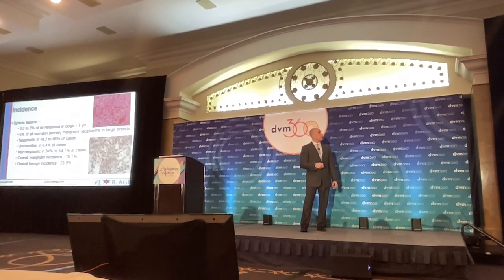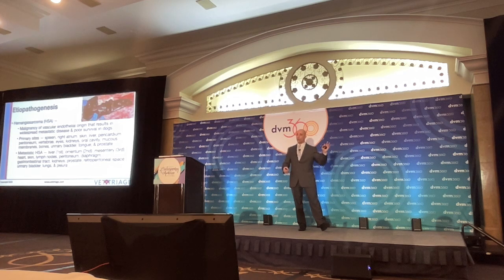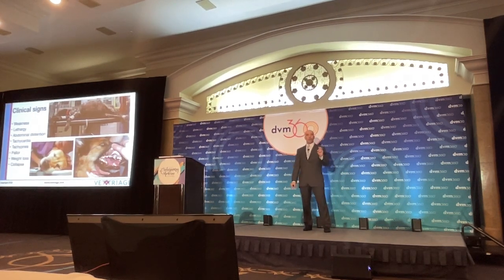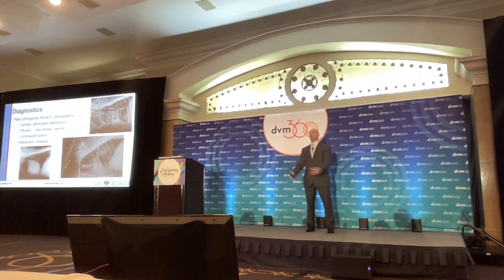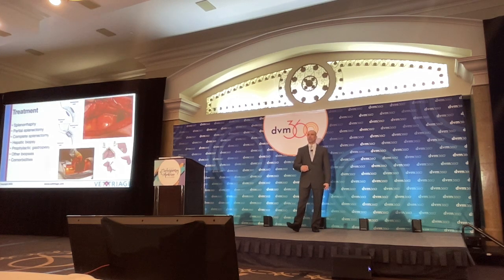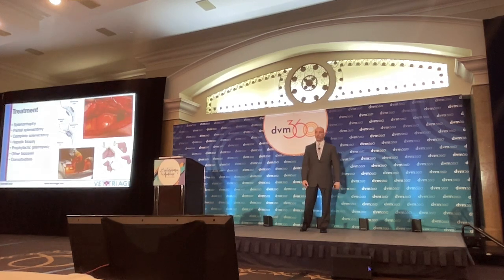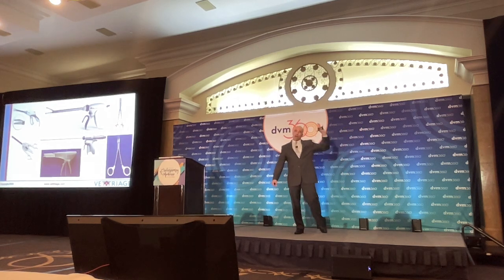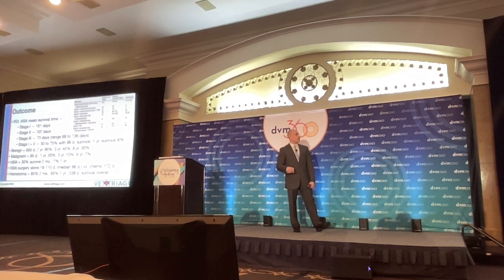Hemoabdomen, the Splenic Mass and the Splenectomy / fetch dvm360 / Arlington, VA / April 2023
Splenic lesions make up 0.3 to 2% of all neoplasia in dogs over 8 years of age and 5% of all non-skin primary malignant neoplasms in large breed dogs. Splenic masses are neoplastic in 48.2 to 66% of cases, unclassified in 0.4%, and not neoplastic in 34% to 54.1%. Overall malignant incidence 76.1% and benign 23.9%.

Canine splenic neoplasia has a 33 to 66% incidence overall. Of splenic lesions, 80% are malignant and 10% are benign (hematoma or hemangioma). Of the malignant splenic/hepatic neoplasms, 50 to 90% are hemangiosarcoma, making it the most prevalent.

Overall, hemangiosarcoma is found in 65 to 88% of affected dogs. Splenic hemangiosarcoma cases in dogs present with hemoperitoneum in 76.1% of cases and hematoma in 29.6% of cases. Of dogs with hemangiosarcoma, in 75% of such cases the hemangiosarcoma lesion is the source of the hemorrhage with hemoabdomen cases.

Hemangiosarcoma is a malignancy of vascular endothelial origin that results in widespread metastatic disease and poor survival in dogs.

Common primary sites of hemangiosarcoma include the spleen, right atrium and skin. Other locations include the liver, pericardium, peritoneum, vertebrae, eyes, kidneys, oral cavity, mucous membranes, bones, urinary bladder, tongue, and prostate.

The World Health Organization (WHO) describes the status of the tumor, regional lymph node, and distant metastatic disease and is used to dictate prognosis. Stage I disease defines localized disease with only the primary tumor, stage II designates only the primary tumor with lymph node involvement or ruptured splenic hemangiosarcoma, and stage III are cases with metastatic disease present with splenic rupture or lymph node involvement.

Most often, dogs affected with localized or generalized splenic disease are 5 to 11 years of age. The mean age of dogs is 10 years with a range of 3 to 15 years.

There is an increased risk of hemangiosarcoma seen with the Golden Retriever (20% incidence), German Shepherd dog (12.5 to 31.5% incidence), Labrador Retriever (10.5 to 20% incidence), Boxer (7.8% incidence), Rhodesian Ridgeback (12.5% incidence, also a breed at risk for splenic hematoma), Schnauzer, and Standard Poodle, although any breed may be affected. Males are predisposed.

After as thorough of a diagnostic evaluation as is possible and appropriate, the ideal treatment is a complete splenectomy with evaluation for metastatic disease at the time of surgery.

Stage I to II dogs that survive 7 days post-operatively are alive by 86 days with a range of 14 to 470 days and 6% are alive at 1 year. The prognosis for stage I dogs is better than those with stage II and stage III disease.

Canine hemoperitoneum cases in general have a hospitalization duration of two days with a 85% survival rate. Benign splenic growths result in 85% of these dogs being discharged from the hospital.

The survival time for canine splenectomy with benign and malignant disease is 338 to 650 days and 85 days, respectively. The 8 week, 36 week, 1 year, 3 year, and 6 year survival times with benign disease post-splenectomy is 85%, 75%, 64 to 85%, 45%, and 30%, respectively. The 1 year, 3 year, and 6 year survival times with malignant disease post-splenectomy is 20%, 10%, and 7%, respectively. These differences are significant.

Post-operative hemangiosarcoma mean survival time is 19 days, with 31% of dogs alive at 2 months, 7% alive at one year with stage I being 151 days, stage II 107 days, and stage III 73 days (range 68 to 136 days). Hemangiosarcoma stage I to II was 50 to 75% with 86 day survival, significant 1 year survival 6%. Cases with a single mass, 16% are alive at 1 year.

With hemangiosarcoma, the post-operative survival by 2 months is 30% versus an 85% survival  with non-neoplastic hematoma. The hemangiosarcoma one year survival is 7% versus 65% with hematoma. Survival duration for hemangiosarcoma ranges from 19 to 65 days with surgery alone. The median survival post-operatively is 86 days and less than 10% survived for one year, while survival duration is 172 days with doxorubicin-based chemotherapy.

If cancer is present 75% are HSA with a preoperative mortality of 40 to 60%. Canine hemoperitoneum in general results in death or euthanasia in 15% of cases.